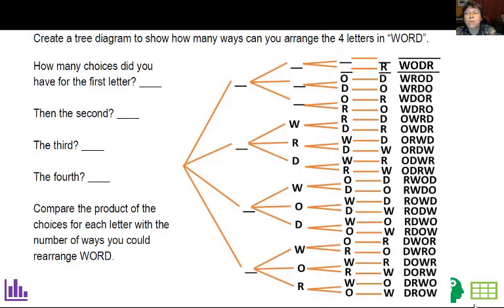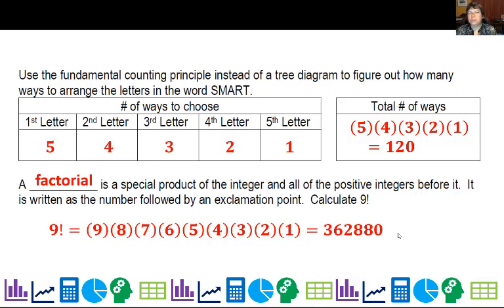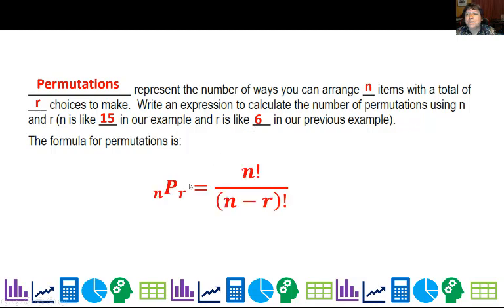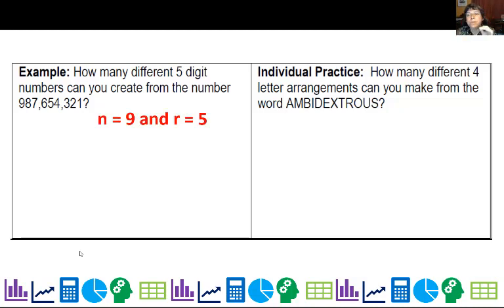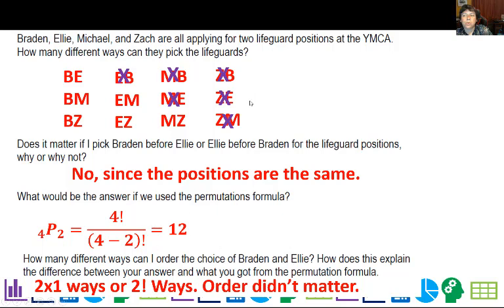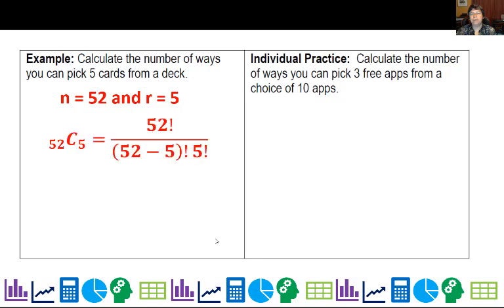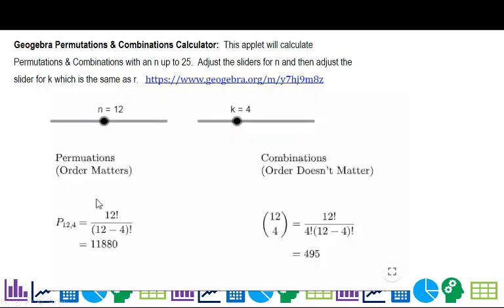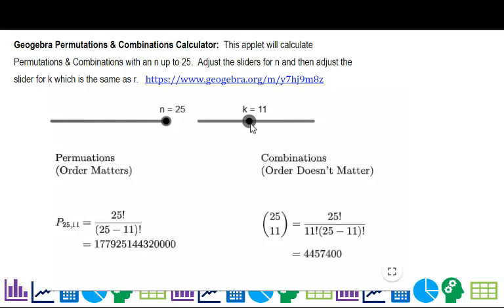Permutations and Combinations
This lesson looks at the number of ways we can arrange things and choose things when order matters and when it doesn't.  It also includes instructions for the TI-84 as well as internet alternatives for calculations.